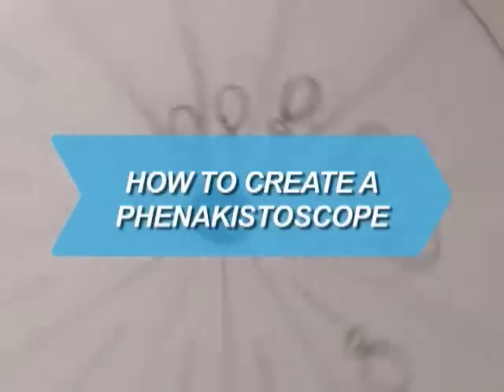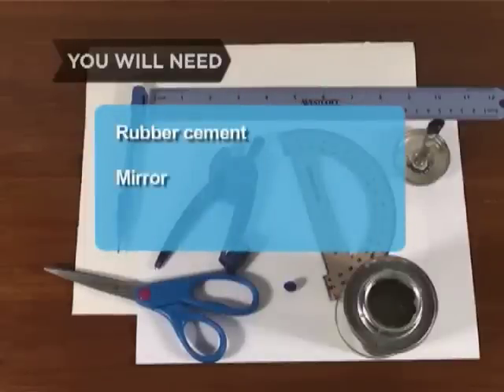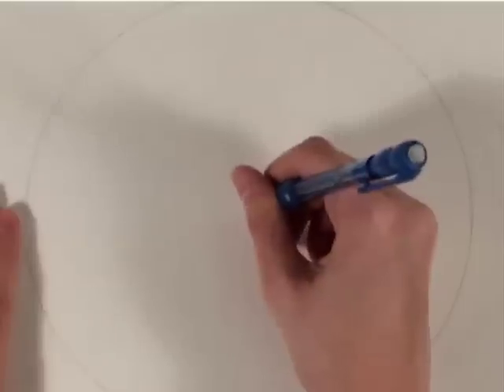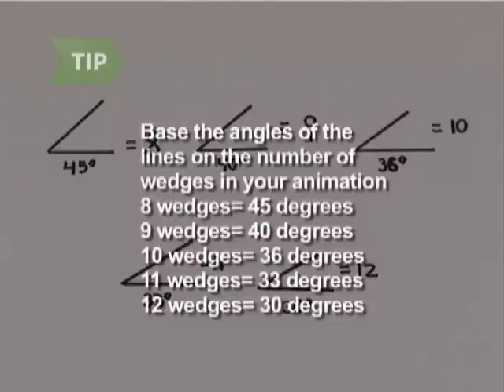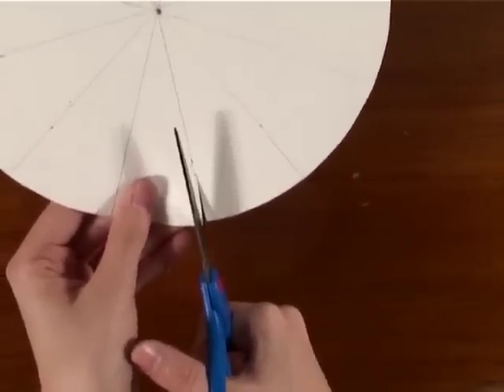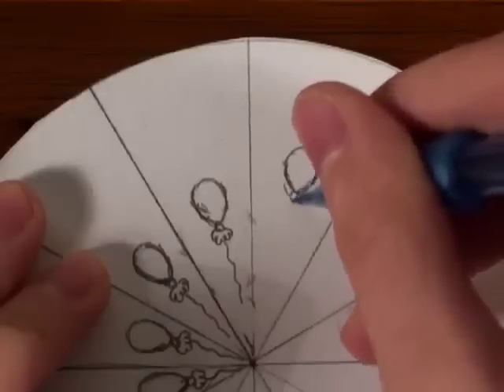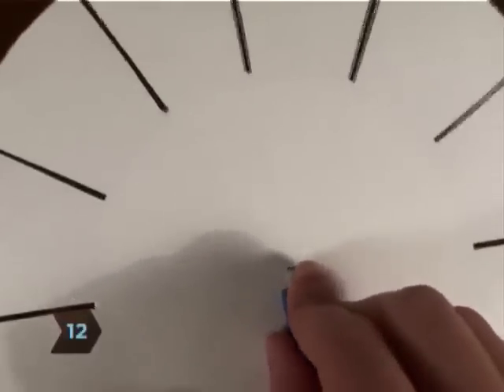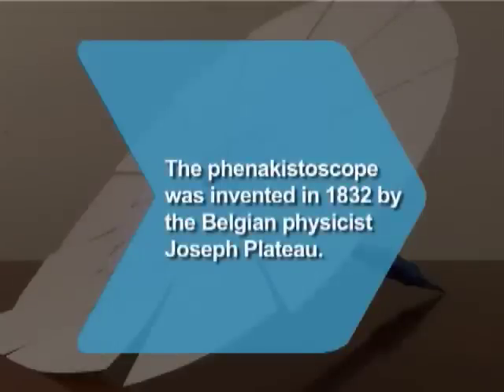How to Create a Phenakistoscope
The phenakistoscope is a predecessor of the flip book, but don't worry: it's easier to make than pronounce.

Step 1: Sketch a plan of your animation
Plan out your animation with sketches. There should be 8 to 12 steps, each representing a frame.

Tip
The best animations for a phenakistoscope are cyclical, like a horse galloping or a child jumping rope.

Step 2: Draw a circle
Anchor your compass point in the center of the stiff paper and draw a circle that just touches the edges. Leave a small mark where the compass is anchored.

Tip
If you’re using a manila folder, cut it along the crease and use half of it as the stiff paper.

Step 3: Bisect the circle
Use the ruler to draw a faint line that bisects the circle.

Step 4: Divide the circle into pieces
Use the protractor to divide the circle into equally-sized 'wedges,' with each wedge representing a frame in your animation.

Tip
To divide the circle into eight wedges, each piece should be 45 degrees. For 9 wedges, 40 degrees; 10 wedges, 36 degrees; 11 wedges, 33 degrees; and 12 wedges, 30 degrees.

Step 5: Cut out the circle
Cut out the whole circle.

Step 6: Cut slots
Cut small rectangular slots about 1/8th inch wide by 1 inch long along the separating lines of each wedge. Start at the very outside of the circle and cut inward.

Step 7: Make a small hole
Poke a small hole through the center of the wheel, or slightly widen the one that is already there.

Step 8: Repeat on drawing paper
Repeat Steps 2 through 5 on the drawing paper, but make this circle 2 inches smaller in diameter.

Step 9: Draw your animation
On the drawing paper circle, create your animation step-by-step, clockwise around the circle. This is your animation wheel.

Step 10: Align and cement the animation wheel
With a small dabs of rubber cement on the back, align the animation wheel so that it is centered on the thick paper wheel. Allow 10 minutes for the rubber cement to dry.

Tip
The smaller wheel should come about to the slots you cut in Step 7.

Step 11: Poke the thumbtack
Poke the thumbtack through the animation wheel and the hole you created in the heavy paper…

Step 12: Push the thumbtack into the eraser
Push the thumbtack into the side of the pencil eraser. It should be in firmly enough to stick, but still loose enough for you to be able to spin the wheel freely.

Step 13: Face the mirror
Face the mirror, then hold your phenakistoscope up with the animated side pointed away from you.

Step 14: Spin the phenakistoscope
Gently spin the phenakistoscope while looking through the slits. The animation will appear in the mirror.

The phenakistoscope was invented in 1832 by the Belgian physicist Joseph Plateau.